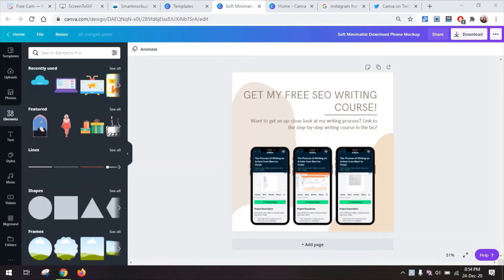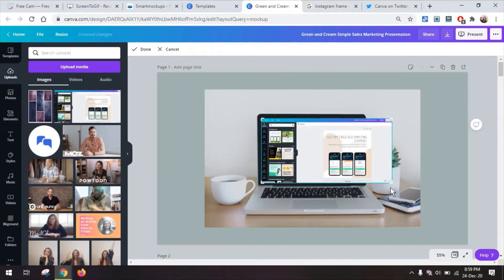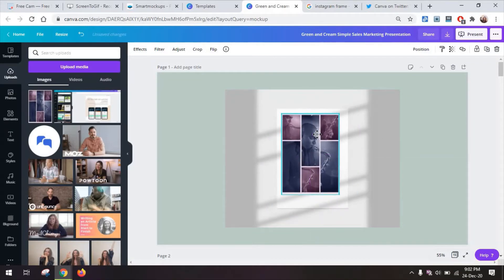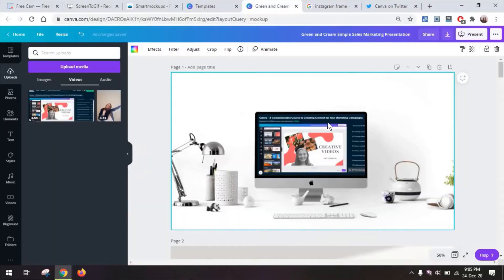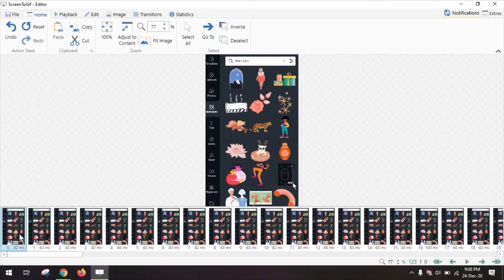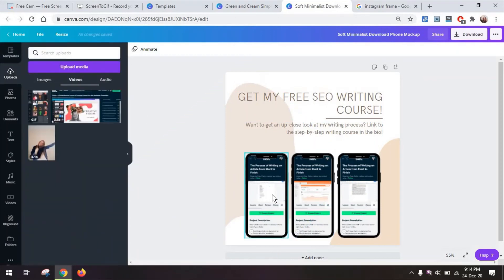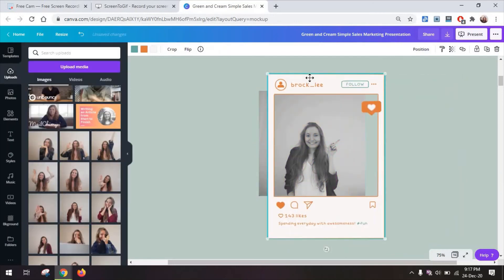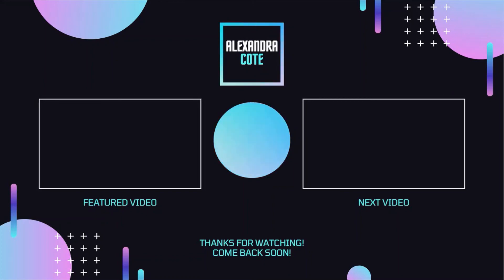How to Create Product Mockup Photos Using Canva 2024 - Multiple Ways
✨ Get one free Canva Premium element of your choice when you create a new account

Looking to create a static or video-based mockup in Canva? The next techniques let you create mockups from scratch in a matter of minutes. You can reuse these mockups for social media, T-shirts, mugs and cups, design portfolios, videos, and so much more.

You can use this Canva trick for both static images and videos or animations. I'll also show you how you can create social media post mockups as well to use these within posts or test out what your feed can look like. Branding through Canva has never been easier.

+ Blog [Need help with your content strategy? Use the contact form on my website to reach out!]

Come back soon for more tutorials and reviews of other social media marketing and design tools!